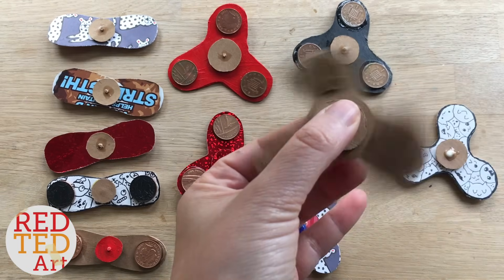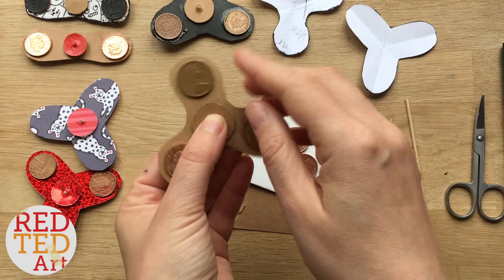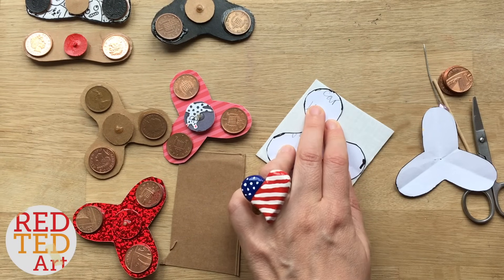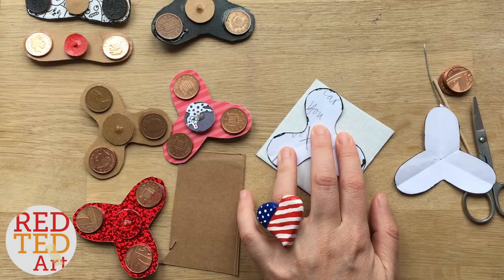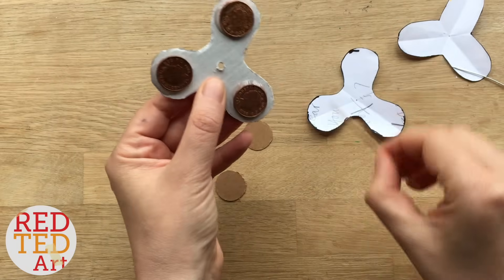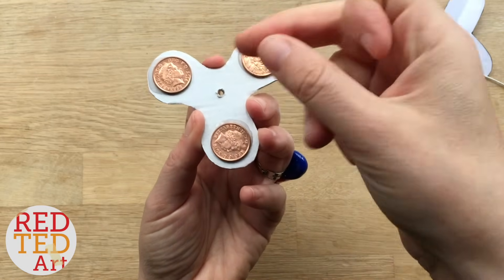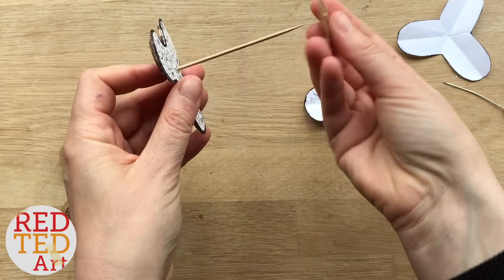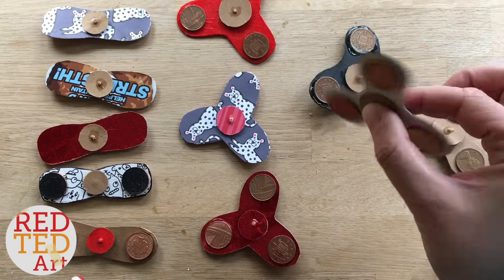Easy Fidget Spinner WITHOUT Bearings TEMPLATE - How to make a Tri Fidget Spinner DIY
PART 2 of How to make a fidget spinner DIY: FREE DIY Fidget Spinner TEMPLATE - make your own Fidget Spinner without bearings.  Get your easy Fidget Spinner template and learn how to make a Hand Spinner Fidget Toy without bearings. The BEST how to make a fidget spinner DIY video. Cheap and fun Fidget Spinners DIY including a free Fidgets Spinner DIY Template. Learn how to make a fidget spinner today. Love your Fidget Spinner? Have a go at making a fidget spinner today. Check this Fidget Spinner Tutorial. It is the cheapest How To Make A Fidget Spinner, using COMMON Household materials (in fact, ours are recycled!) CLICK FOR INFO

For your "how to make a fidget spinner DIY" you will need to get your FREE 3 Fidget Spinner DIY Template

Hope you enjoyed this how to make a fidget spinner diy!!! Come back soon!

Hope you find the Hand Spinner DIY Template useful and that you have a go at making these Tri Fidget Spinners. Easy Fidget Spinner DIY with no bearings. How to make Simple Fidget Spinner DIY. We are fidget spinner made in our house and have made tons of Fidgets Spinners without bearings. These are quick and easy fidget spinners to make. Great to share with friends or if you can't get hold of a real fidget spinner yourself. This fidget spinner how to video also shares great information for using DIY Fidget Spinners as a science fair project. Make your DIY Tri Fidget spinner a Science fair idea. How to make a fidget spinner without a baring.